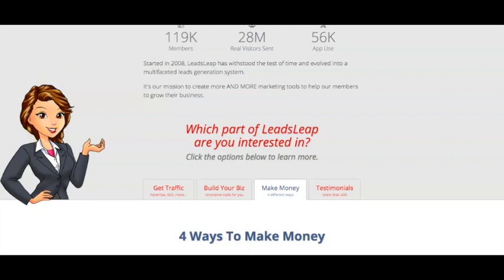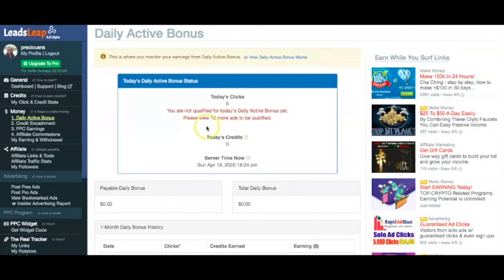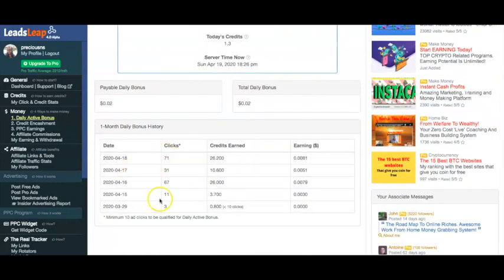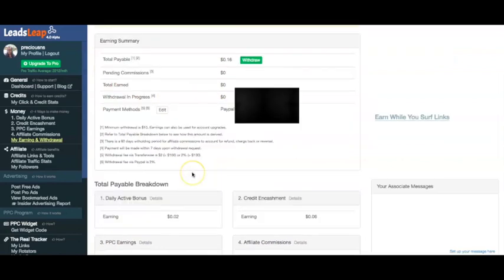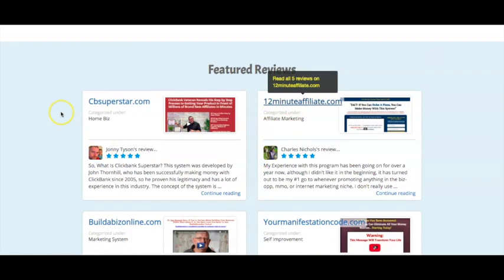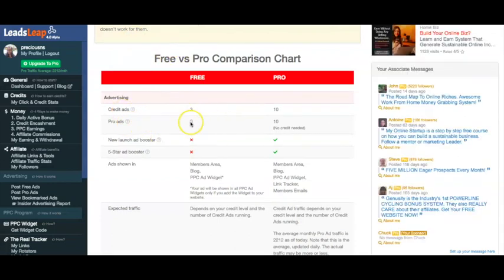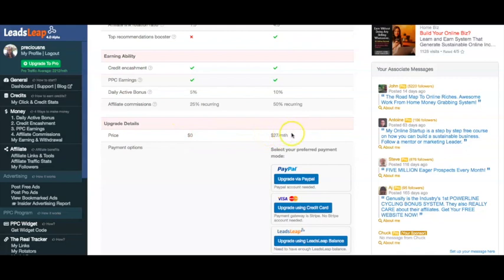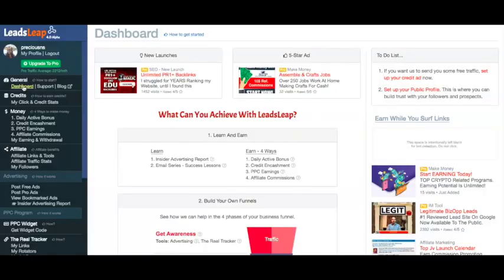LeadsLeap Review 4.0 Alpha (2022) - Review + WalkThrough - ZERO Investment Needed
LeadsLeap Review 4.0 Alpha (2021)  - Review + WalkThrough - ZERO Investment Needed

★★✅ BEST 6-Figure Income Training Course - Work Just 30 Minutes A Day ➡️

LeadsLeap 4.0 is an online lead generation system where members can have all the tools they need in one place to get more targeted visitors to their business and make money online.

But is it worth your time? Find out in this LeadsLeap review...

My own results and results I show of others are not typical, and the results of others are not verified by me.  Your results can vary and there is no guarantee that you will earn any money using the techniques and ideas mentioned in this video. Ultimately, your level of success in attaining the results claimed in this video will require hard-work, experience, and knowledge. We have taken reasonable steps to ensure that the information on this video is accurate, but we cannot represent that the website(s) mentioned in this video are free from errors. You expressly agree not to rely upon any information contained in this video.